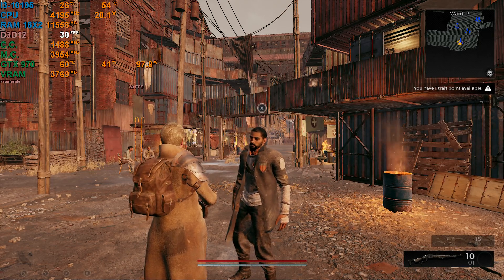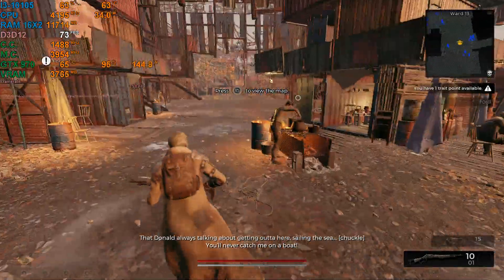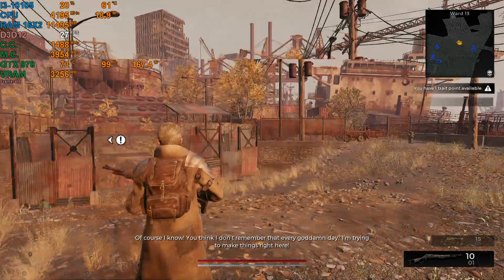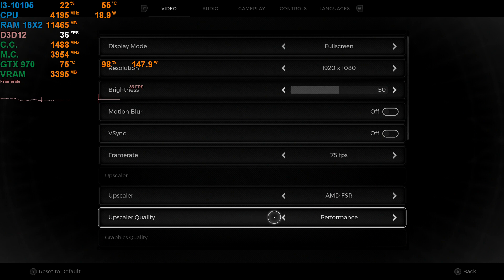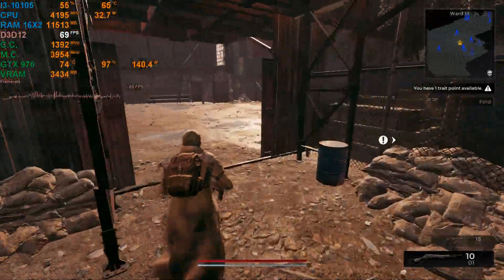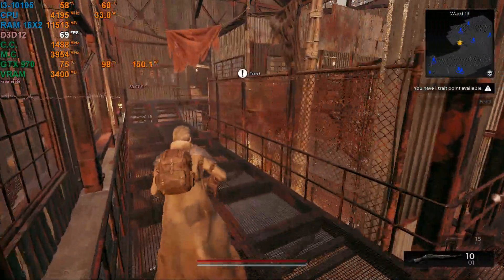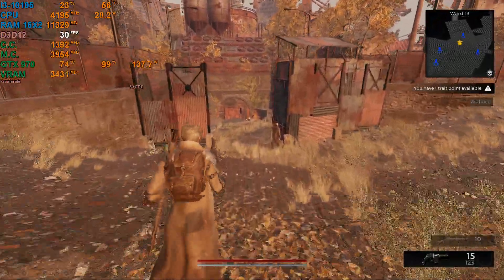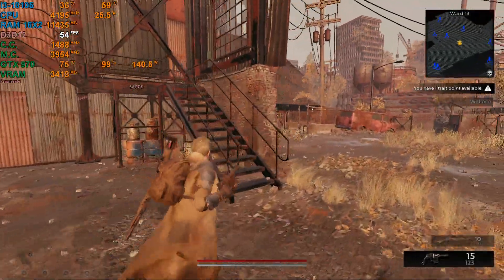Remnant 2 GTX 970(I3-10105) Benchmark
Remnant 2 GTX 970(I3-10105) Benchmark Update 386 778
I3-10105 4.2GHZ Dual Channel Ram 16X2=32GB
GTX 970(4gb ram)